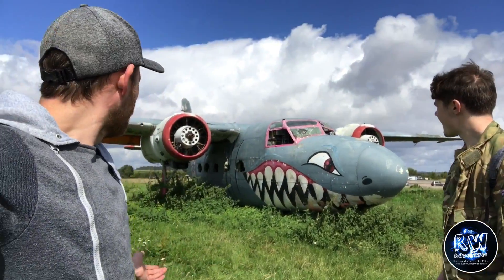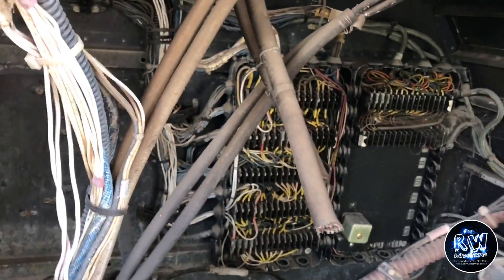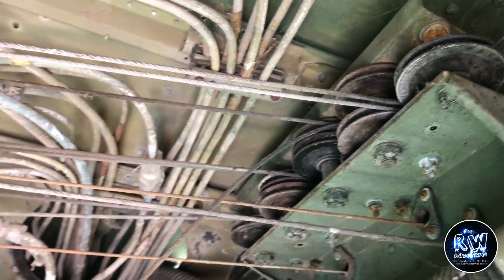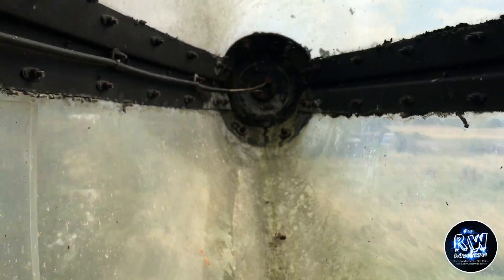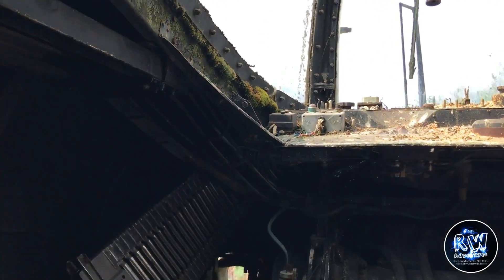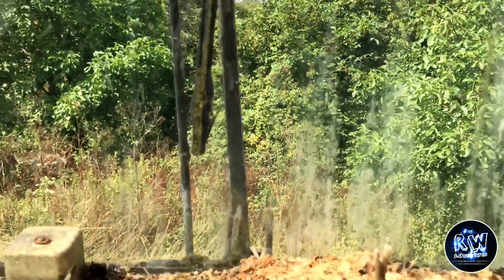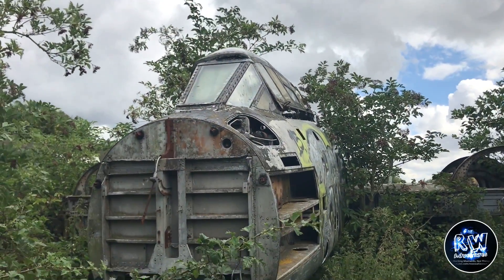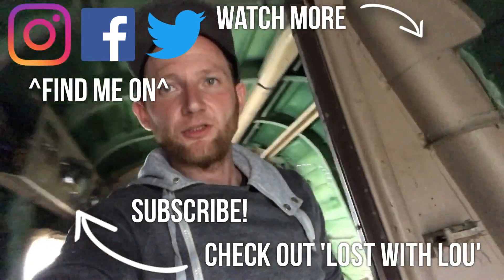ABANDONED RAF Planes at Old World War 2 Airfield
This Avro Shackleton is one of three aircrafts situated at Long Marston. After the small aviation museum had sadly closed its doors, the Shackleton MR3, serial number WR985, was among a group of larger airframes that were not relocated, and is still sat at the old World War 2 airfield today. With plans to tear up the old runways (one of which had been latterly used as a dragstrip) and build thousands of new homes on the site, the future prospects of the decommissioned Shackleton seem bleak. WR985 first flew in 1958 and was later relegated to ground training duties under the maintenance serial 8103M. It was disposed of in 1988 and moved to Long Marston airfield.

Also there's the Percival Sea Prince T.1 ex WM735 (ex G-RACA) ex Staverton, on display at the airfield entrance.

And finally a Gloster Meteor T.7 WL332 ex Cradiff.

Sharing's, Caring !

Thanks Again and I will see you on the next Adventure !